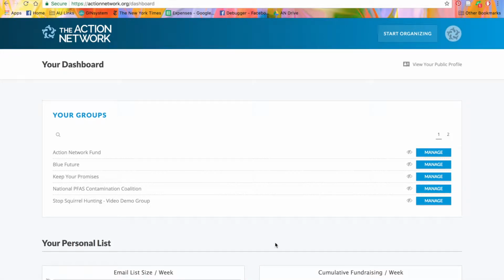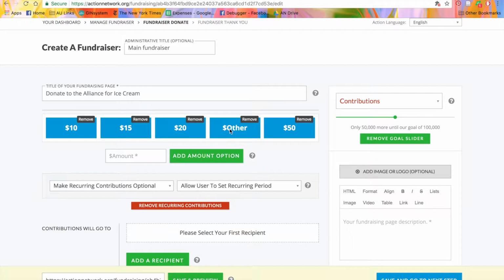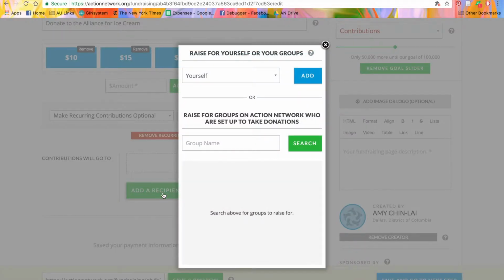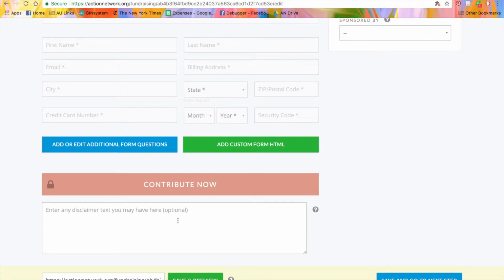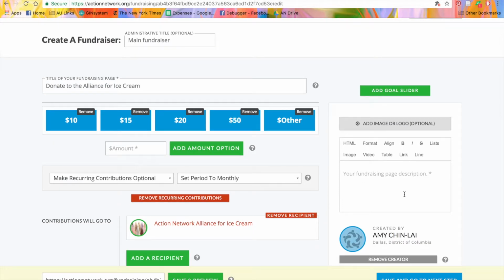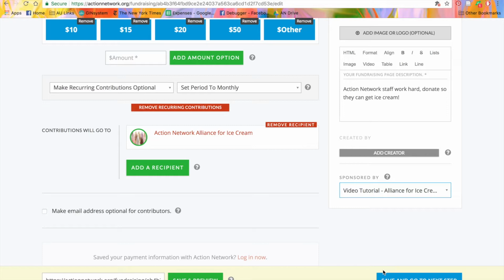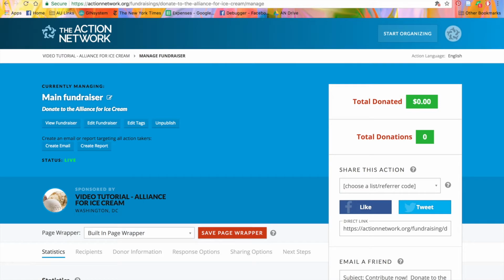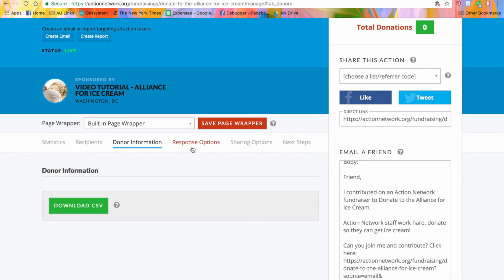Fundraisers -- Action Network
Watch this video tutorial to learn how to get started fundraising using the Action Network.